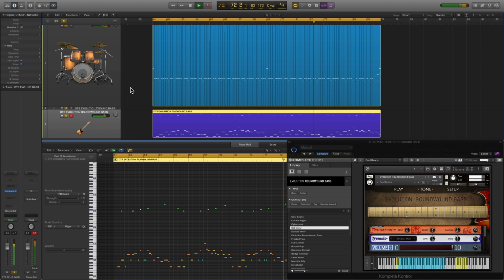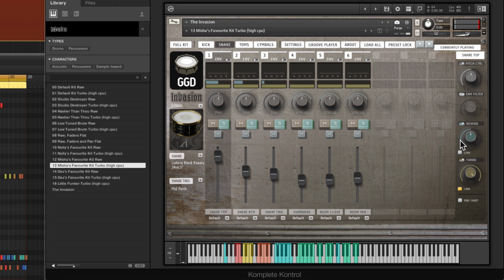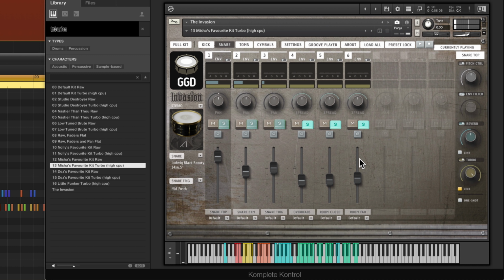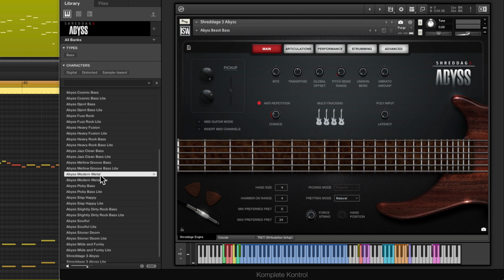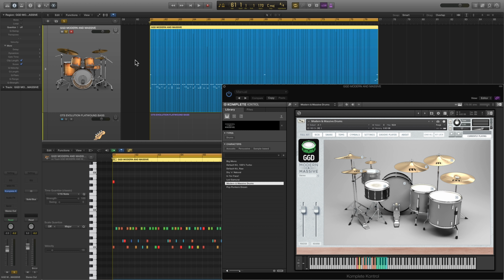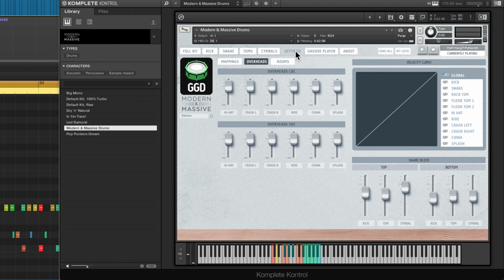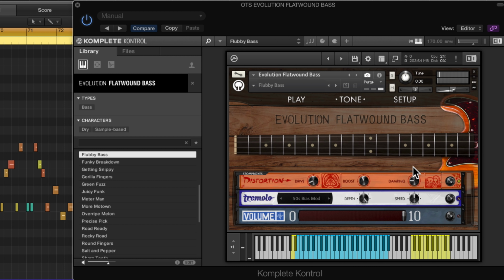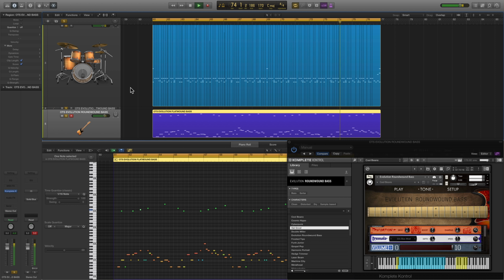How to: get your bass and drums working together | Native Instruments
Product expert Rueben Cornell shows you how to approach bass and drum instruments, including Orange Tree Samples, Impact Soundworks, and GetGood Drums, and intergrate them collectively into your next production.